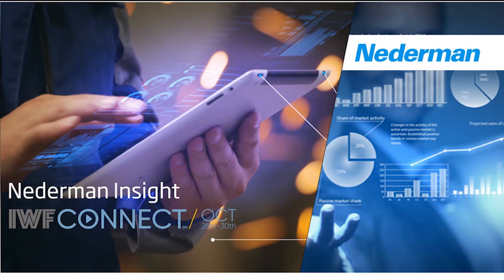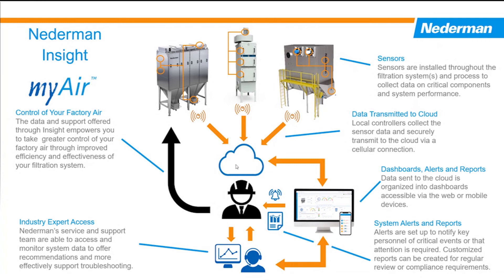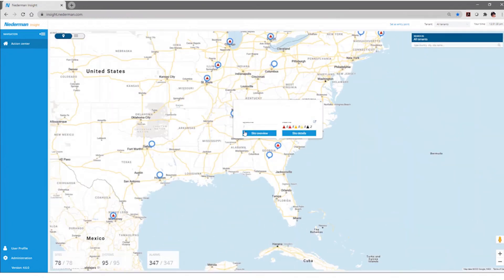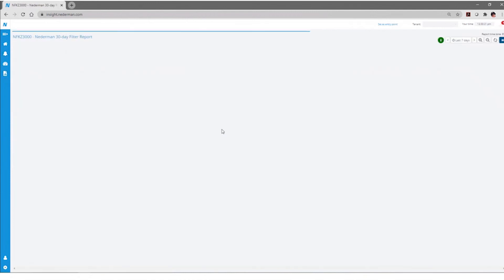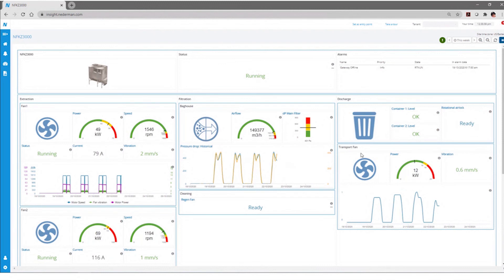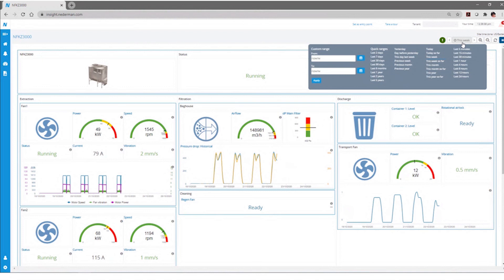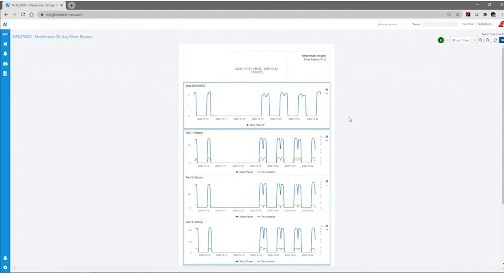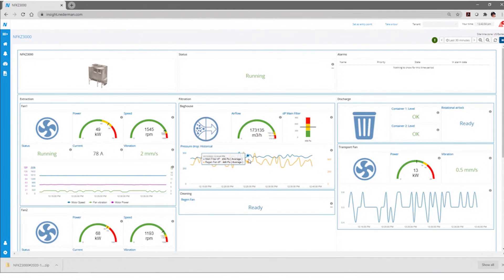IWF Connect 2020 - Nederman Insight Demonstration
Nederman InSight demonstration at IWF Connect 2020 presented by Travis Haynam.  See how the Nederman InSight system works to track your dust collectors performance to ensure efficient productivity in your workplace.